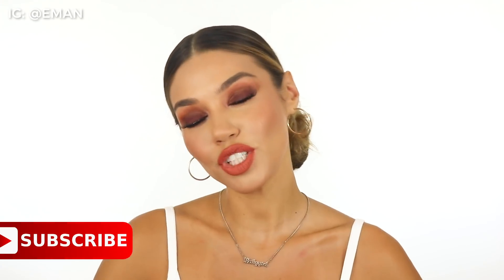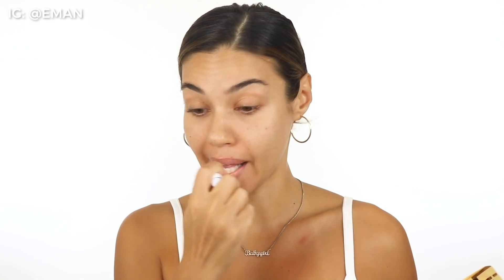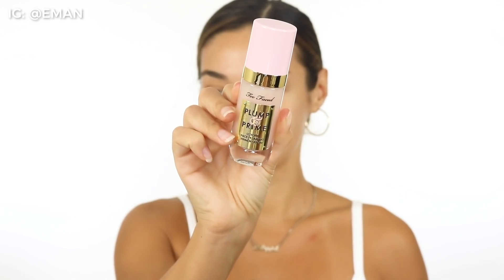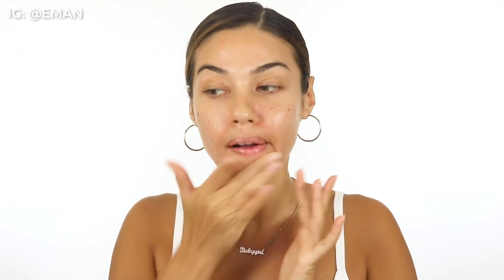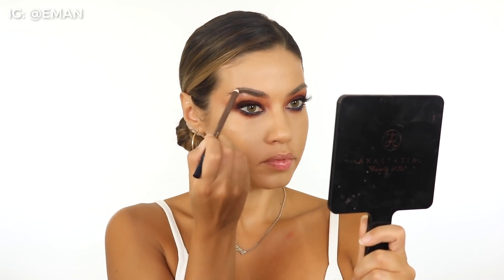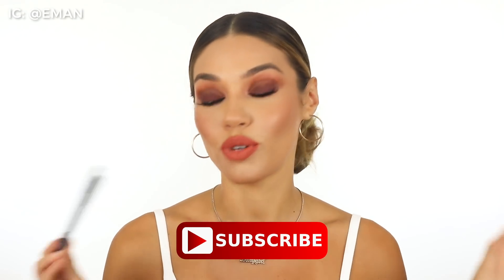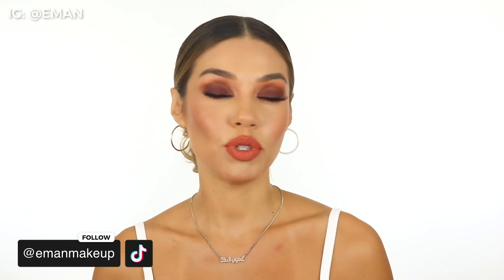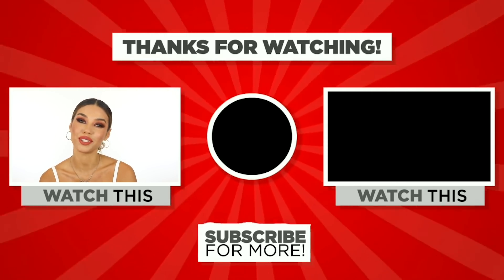Pumpkin Spice Makeup | Eman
It's officially Fall! Where has this year gone?!? I wanted to do a full Autumn look with the eyes, and lips and skin so I hope you guys love this Pumpkin Spice Inspired look! Thumbs up if you liked this video!
 xoxo Eman

Products Used:
Kosas Kosasport LipFuel Hyaluronic Lip Balm
Bobbi Brown Vitamin Enriched Eye Base
Estee Lauder Double Wear Instant Fix Concealer 24H Concealer + Hydra Prep
Too Faced Pumpkin Spice Eyeshadow Palette
Sigma E55
MAKE UP FOR EVER Aqua Resist Color Pencil Eyeliner
Kosas The Big Clean Volumizing + Lash Care Mascara
NARS Soft Matte Complete Foundation
Too Faced Melted Matte Pumpkin Spice Liquid Lipstick